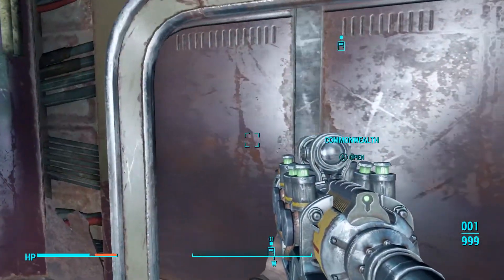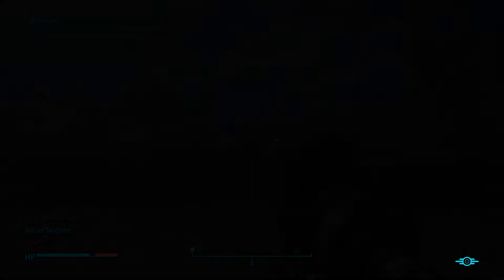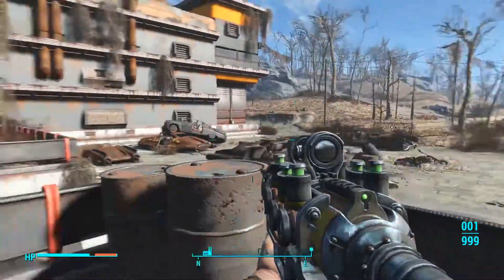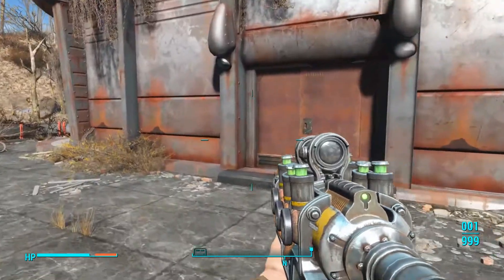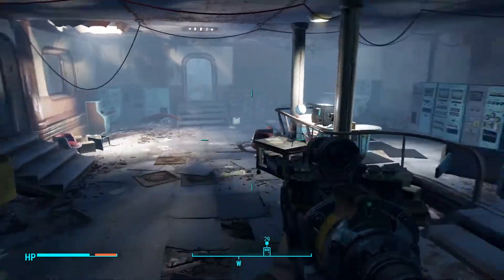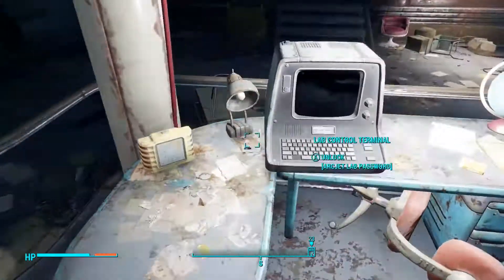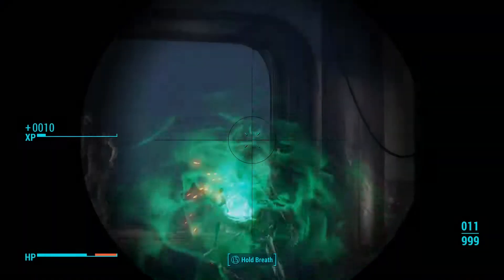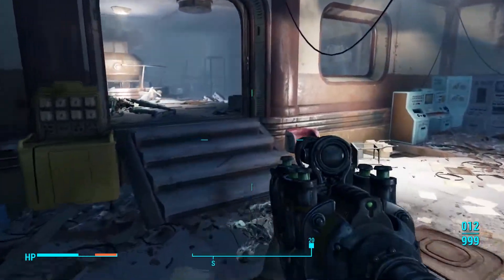Fallout 4 Call to Arms Quest Glitch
Easy fix to glitch without using console commands